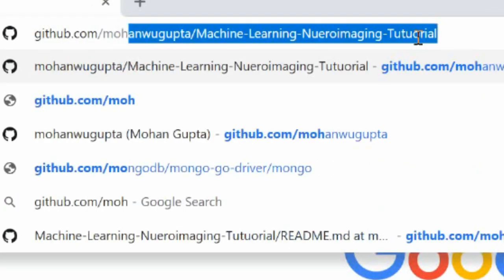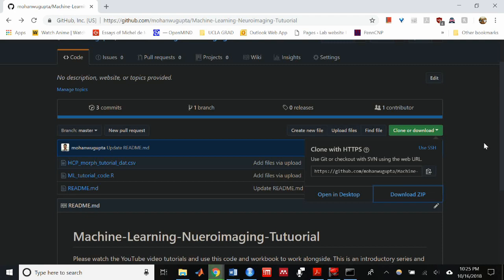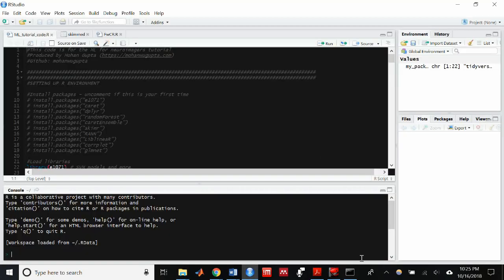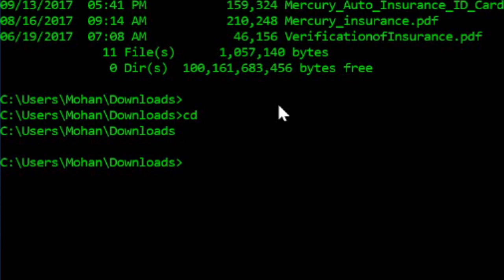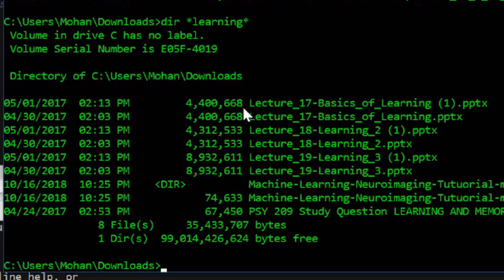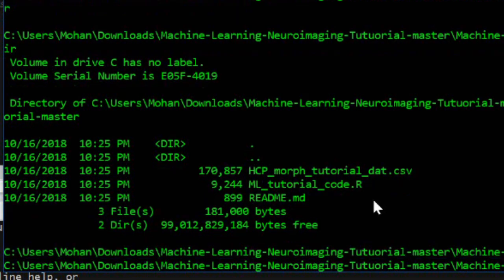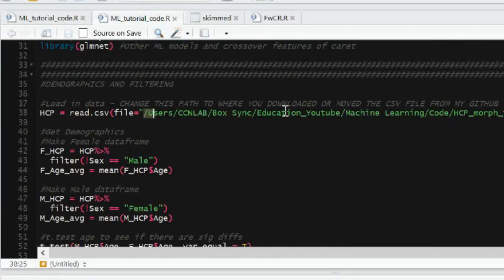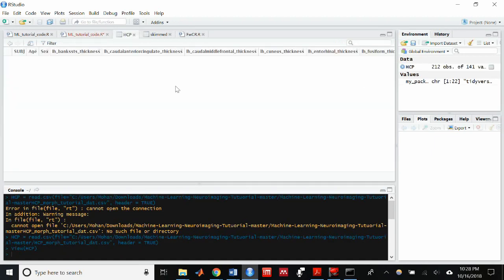Machine Learning with MRI data, Part 2: Github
Accessing GitHub and loading in a csv into R.

Content created by Mohan Gupta.